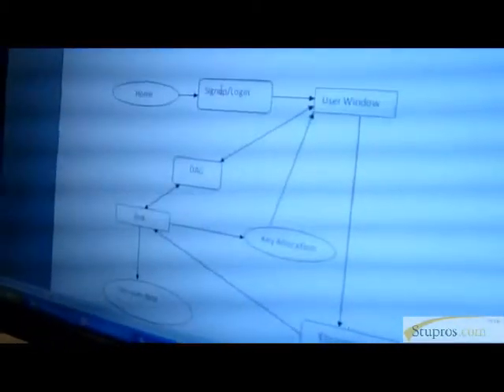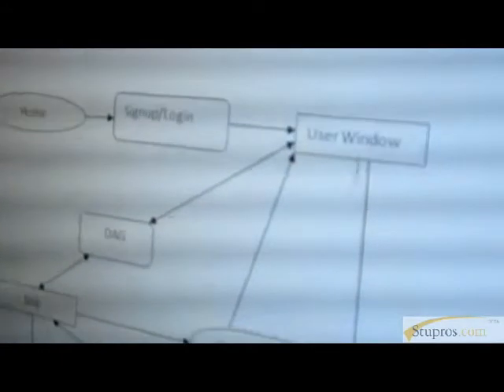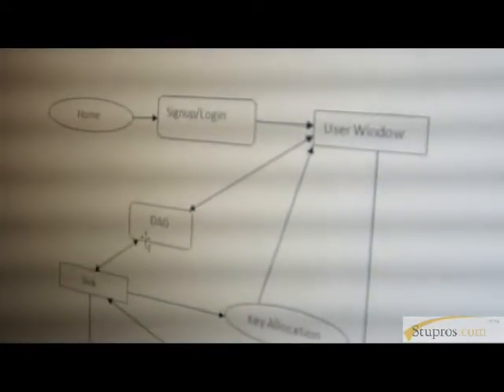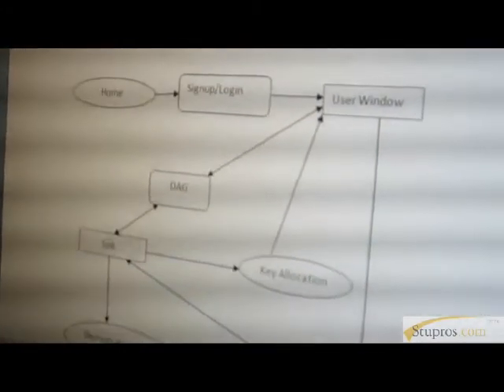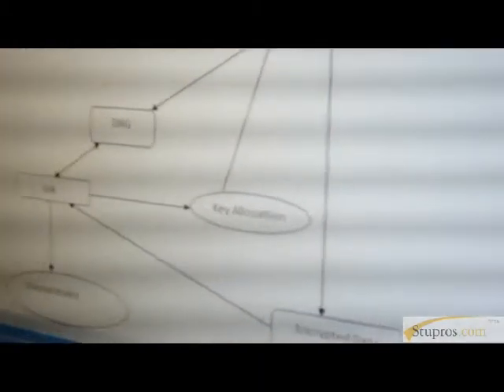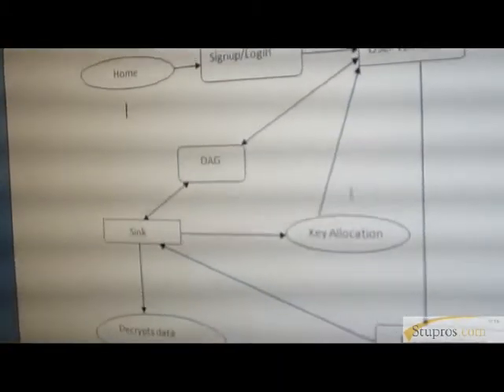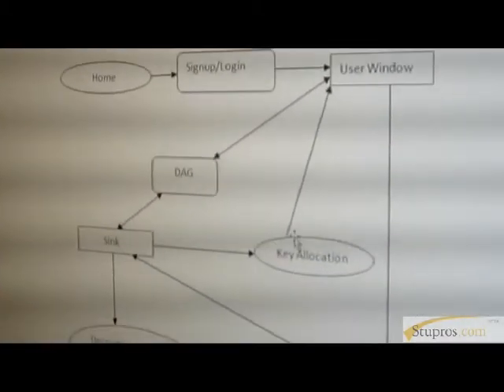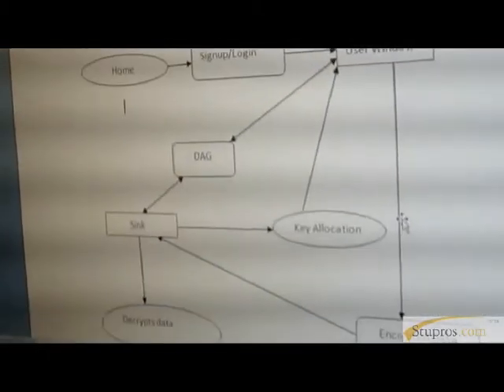ITJNS06Network security Catching Packet Droppers and Modifiers in Wireless Sensor Networks